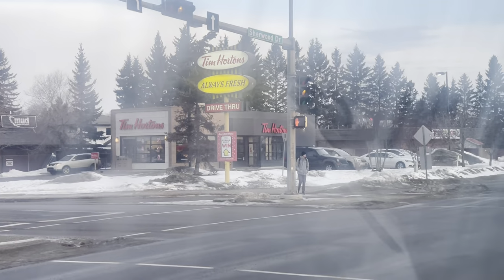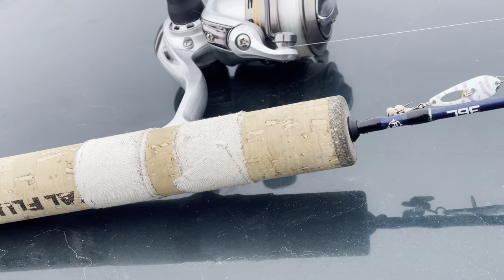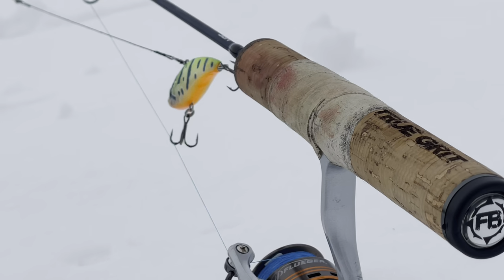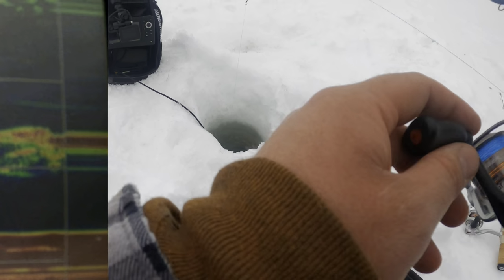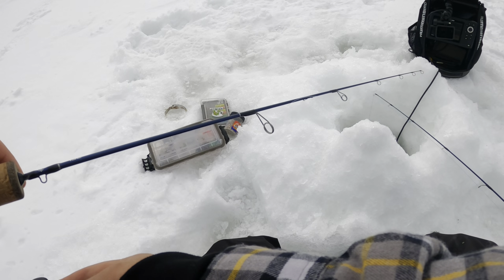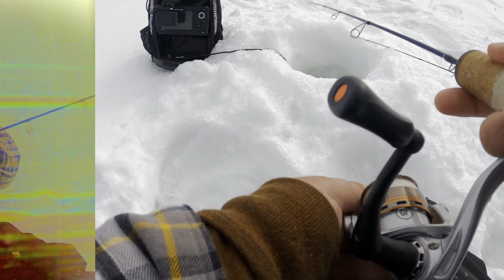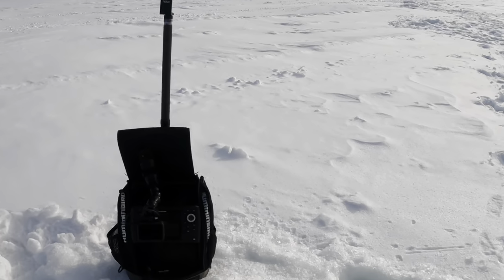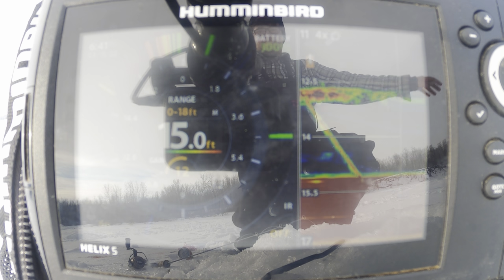Perch Feeding Frenzy!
Had some fun chasing some perch down! It was a great time I hope you enjoy this video I put together for all of you!

Check my Instagram out @zachthefisherman